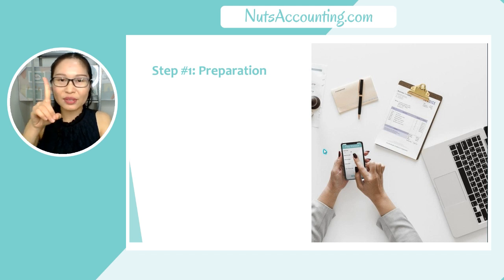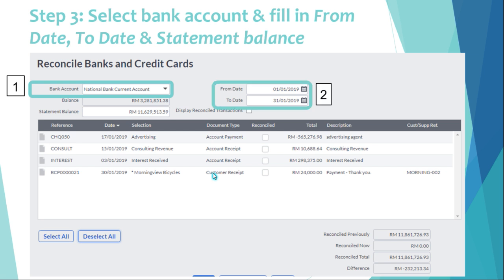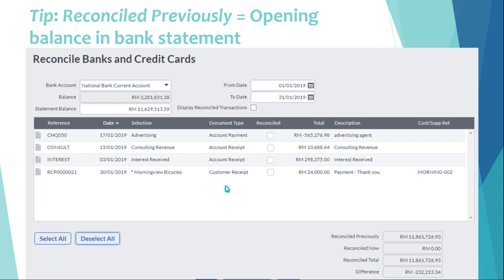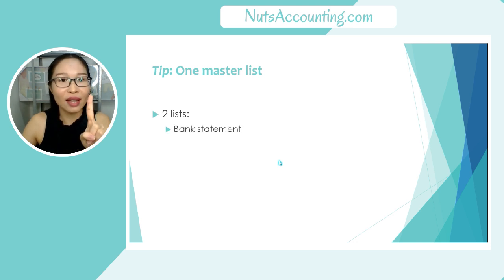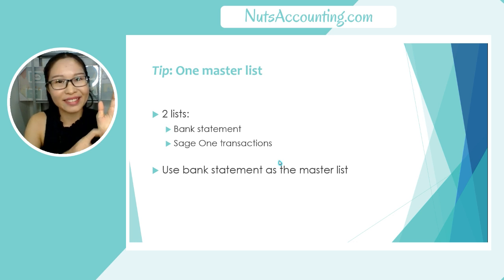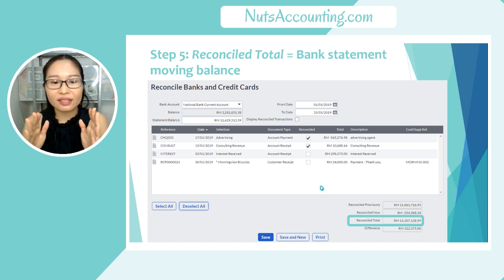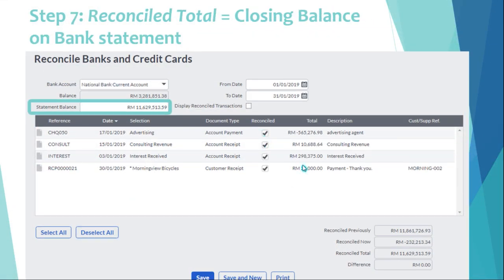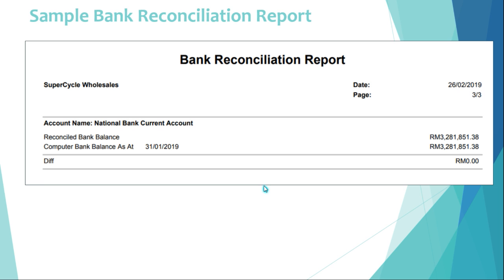Sage One Accounting - How To Do Bank Reconciliation Tutorial 2019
Learn step-by-step how to do bank reconciliation in this free Sage One Accounting training. 📒 FREE online course Master User Academy Level 1 at ➡️

Master User Academy helps non-accountants to do bookkeeping by using Cloud Accounting System like a Pro in simple English. Get real-time financial data of your business to grow your business faster.

Our mission here at Nuts Accounting is to help entrepreneurs to use Cloud Accounting System like a pro in simple English. There’s weekly tips and tutorials on Cloud Accounting System and business curated for you.

Here are the ways to work with us here at Nuts Accounting:
🥜FREE ONLINE COURSE: Attend our FREE online course, Master User Academy Level 1

🥜ONLINE COURSES: Learn about our online courses Master User Academy Level 2

QUESTION — Have a question about Cloud Accounting System, business or Anything Else? Post in comments section of this video!